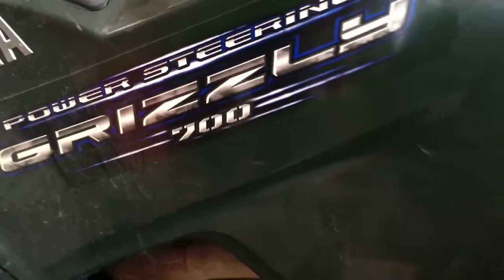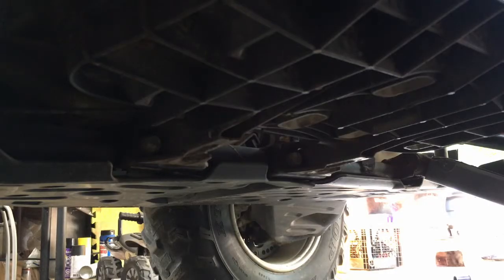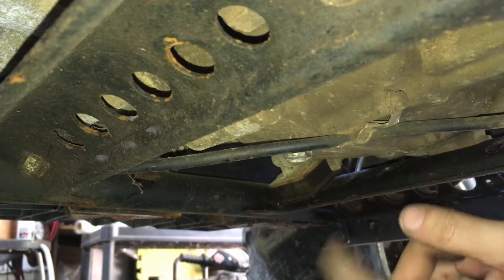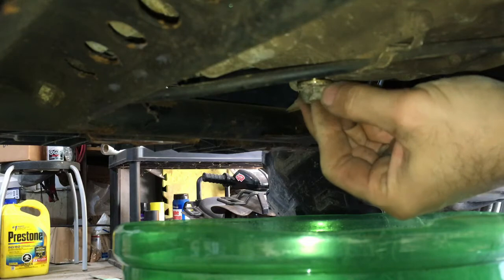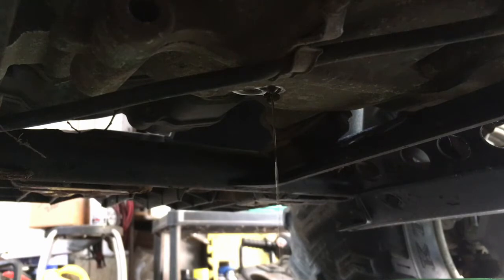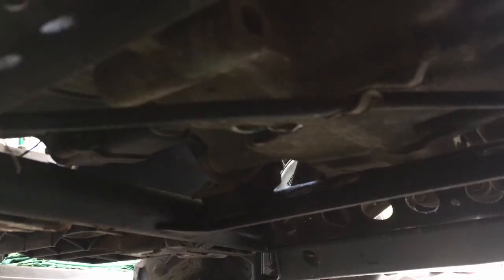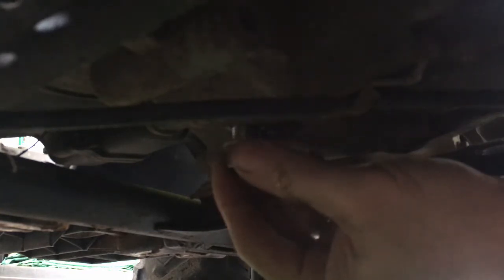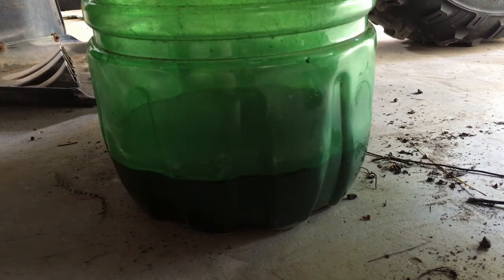Oil Change Showdown: Pumping vs. Draining - Which is Better for Atv/Utv?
In this video, we delve into the age-old debate of pumping versus draining when it comes to changing oil in your ATV/UTV. We compare the two techniques side by side, unveiling the pros and cons of each method. Join us as we break down the differences and help you decide which method is better suited for your vehicle. Whether you're a pumping enthusiast or a draining loyalist, this showdown will provide you with valuable insights to make your oil change process more efficient and effective. Watch now to find out which method comes out on top in the ultimate oil change showdown!